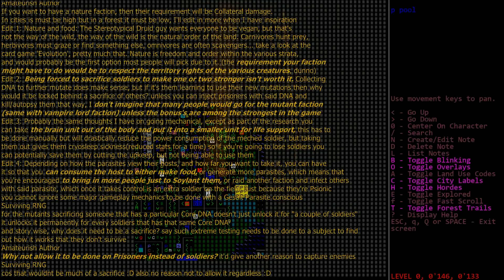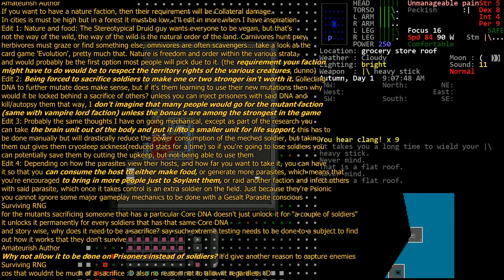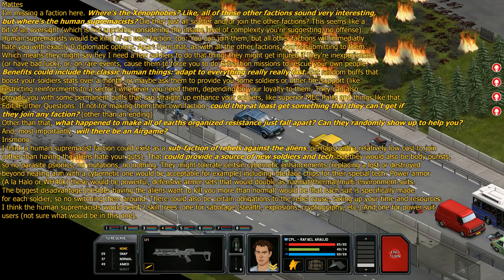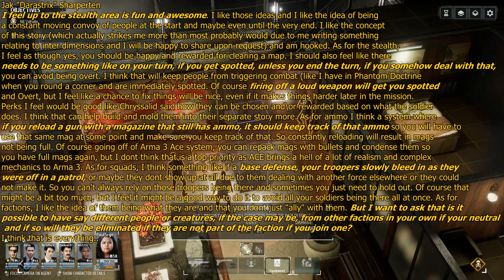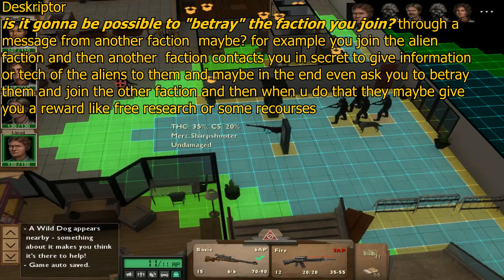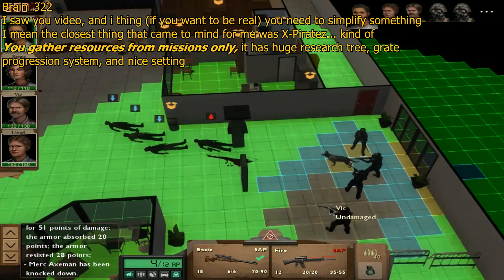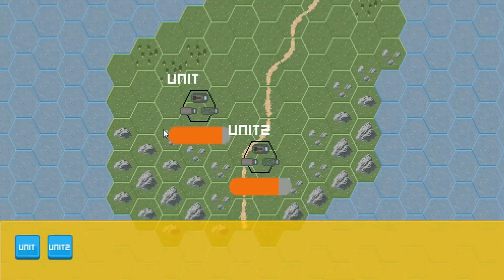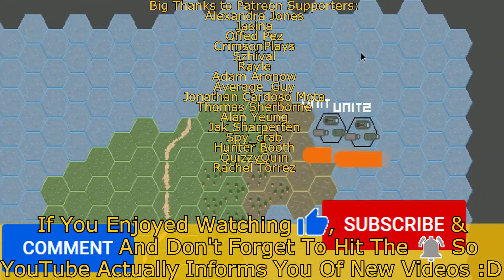Q&A Part 2 & Geoscape Draft | My Pitch For a Game 2b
Stein Codes